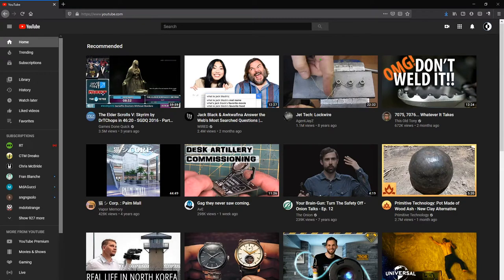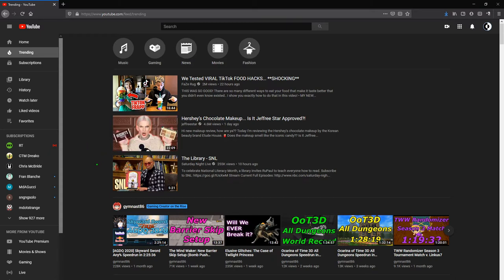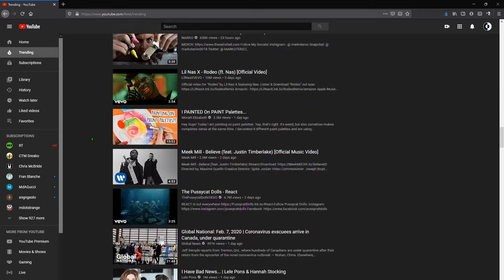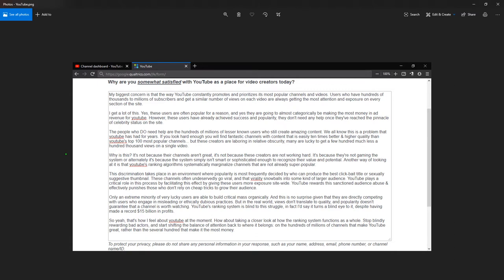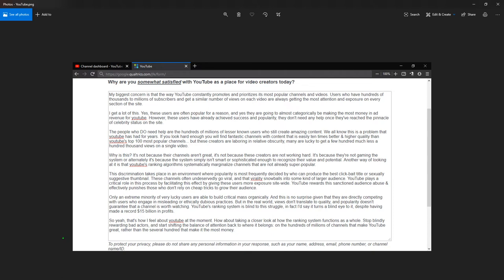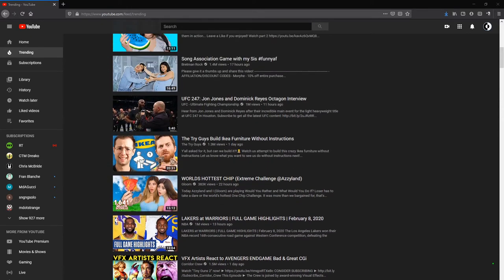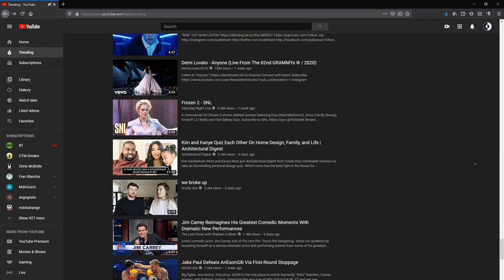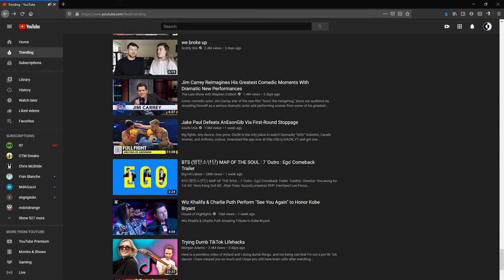YouTube Creator Survey 2020-02-09